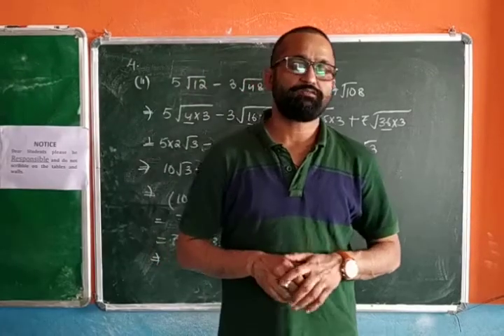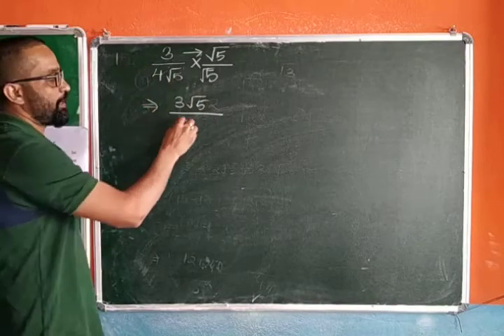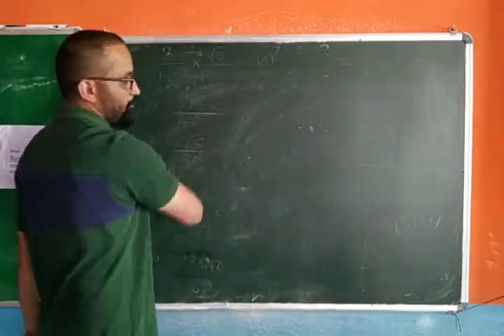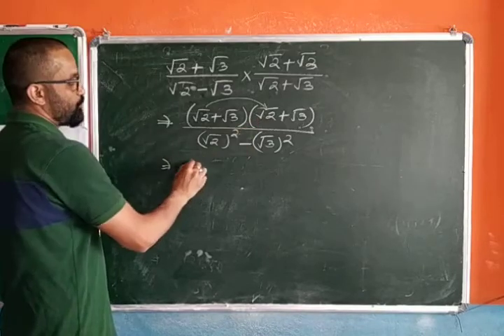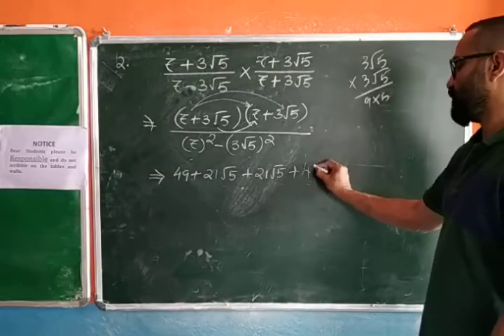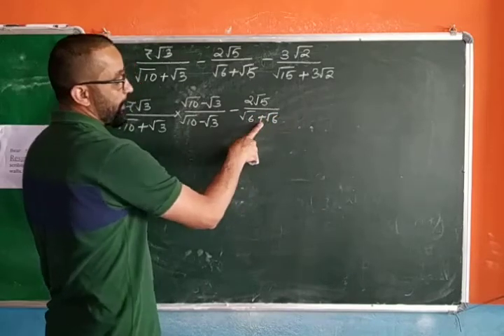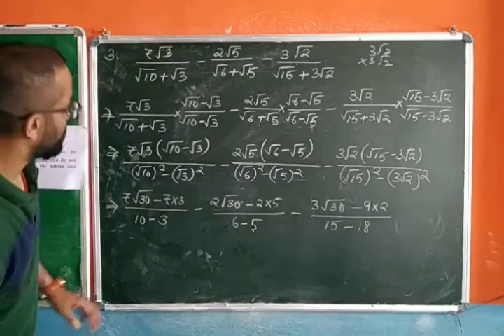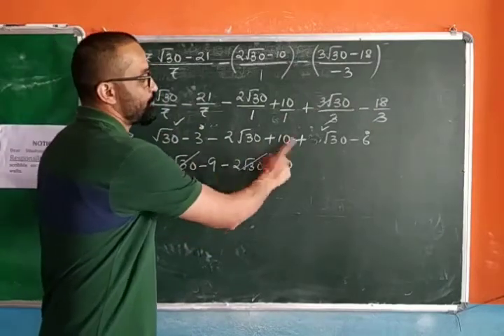Rationalization of surds Part 1( class 9)